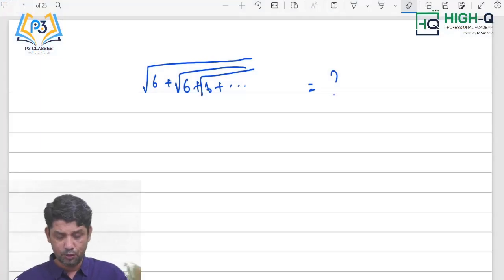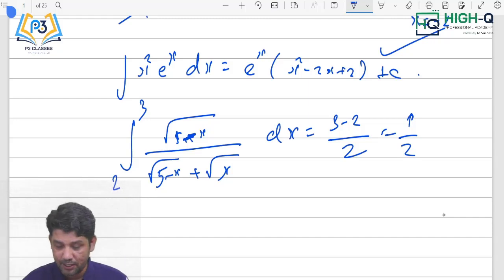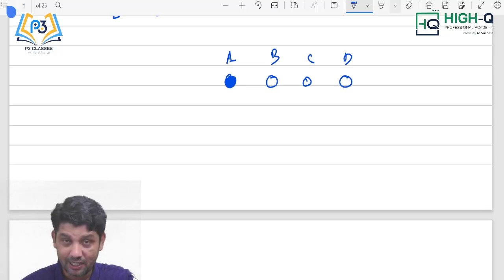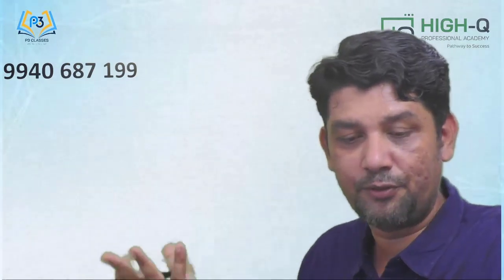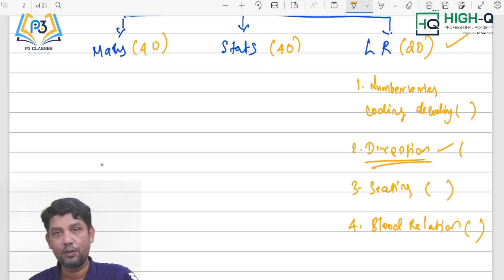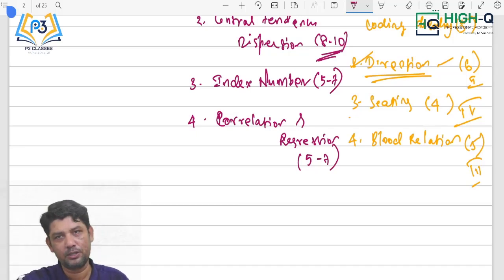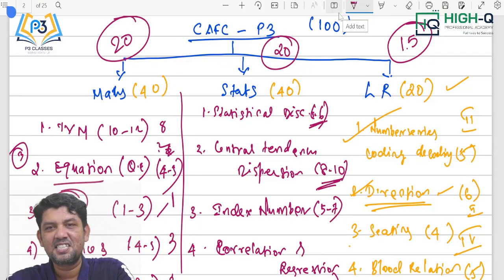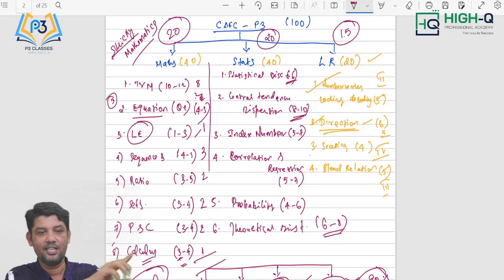HOW TO APROACH BUSINESS MATHS, STATISTICS AND LOGICAL REASONG PAPER 3 IN CA FOUNDATION?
Stay Motivated!
Thankyou!